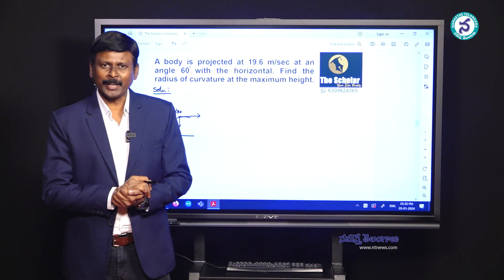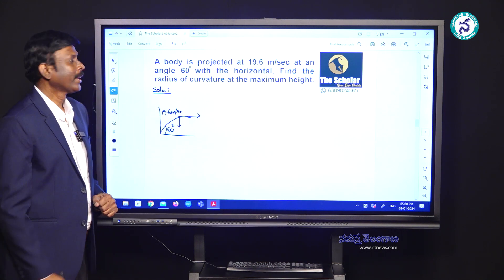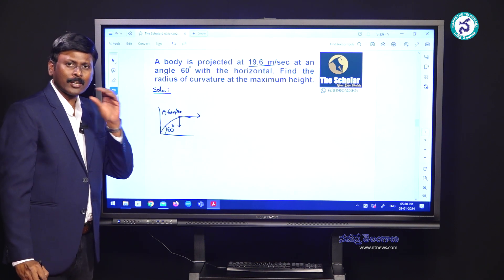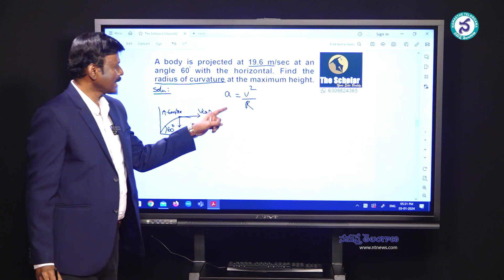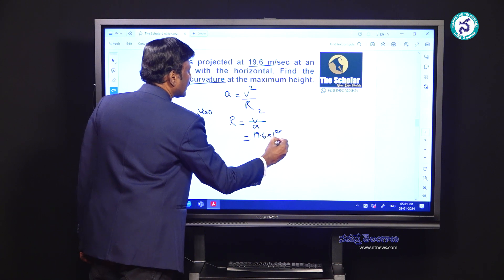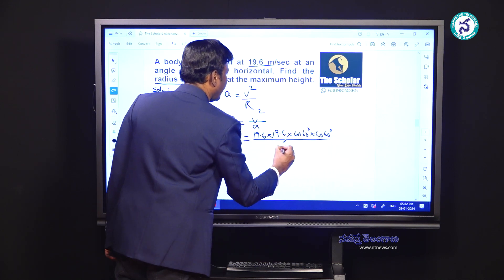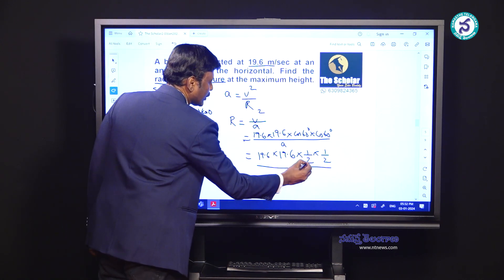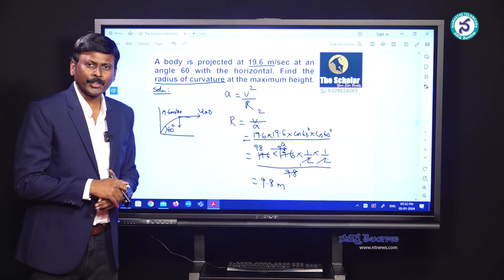Shortcuts For IIT-JEE/ NEET | Projectile Motion Shortcuts | by Varaprasad, CEO, The Scholar, Ed-tech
Shortcuts For IIT - JEE/ NEET || Projectile Motion Shortcuts | Easy Formula to Solve   by Varaprasad, Founder/CEO of The Scholar, Ed-tech for IIT/ NEET foundation

Namasthe Telangana is an official YouTube Channel which will constantly keep you updated with the latest breaking news, trending topics, entertainment videos, viral videos, exclusive Interviews, health and beauty tips, numerology tips, personal finance, share markets, information videos and others. Stay updated with Tollywood latest happenings and other social media viral news exclusively on Namasthe Telangana.